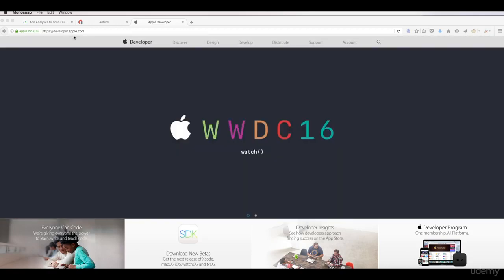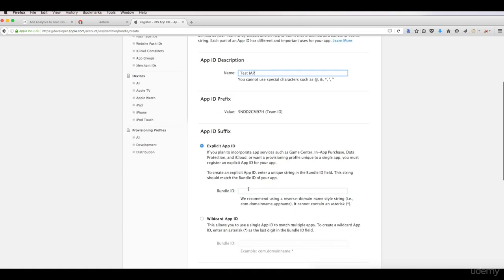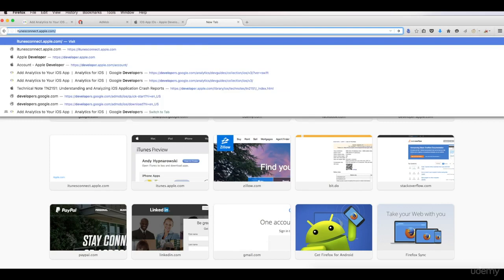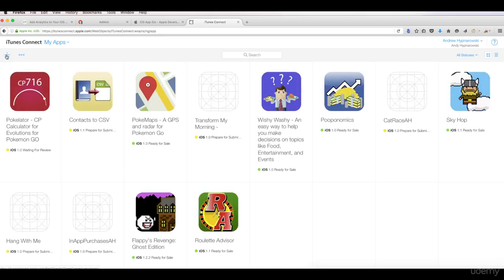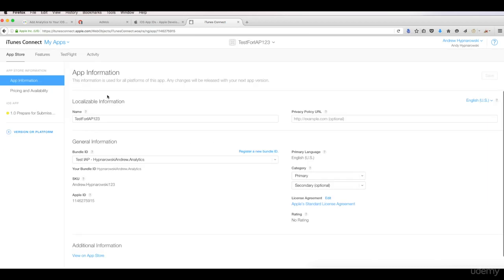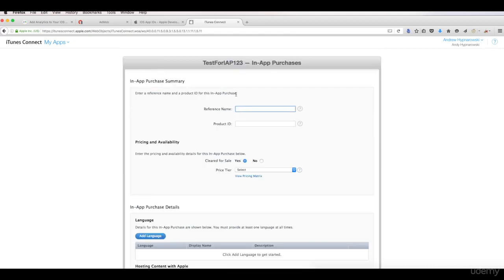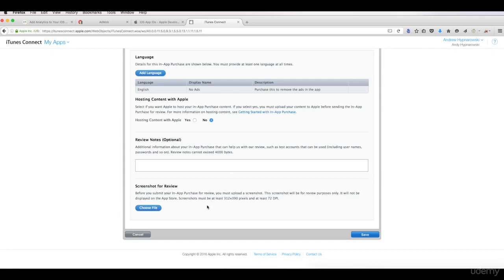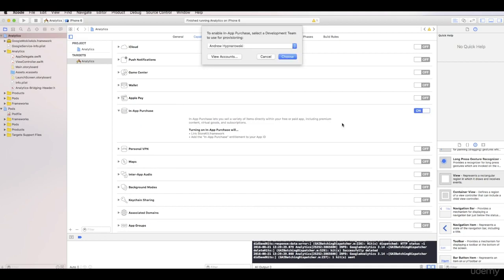Learn Google Admob, Analytics, and In App Purchases in Swift : In App Purchases 1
Learn Google Admob, Analytics, and In App Purchases in Swift
Take your iOS apps to the next level and make some money in the process!